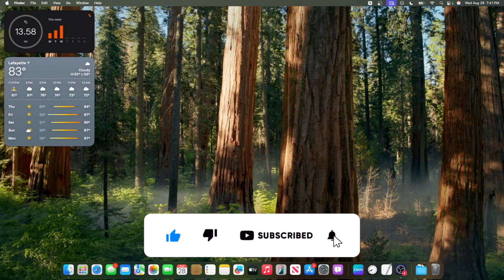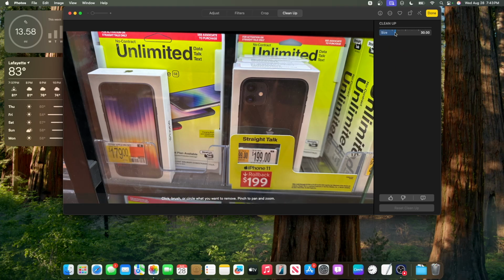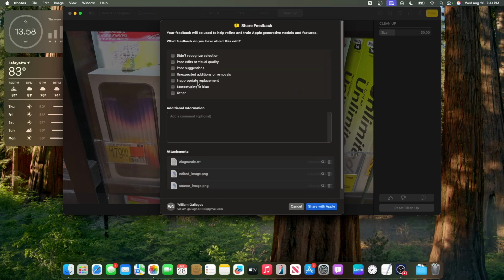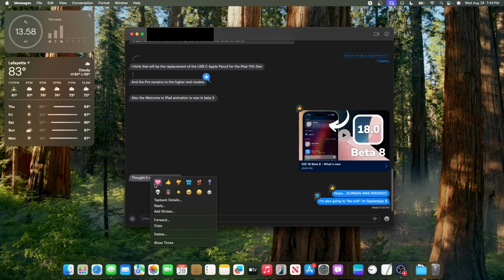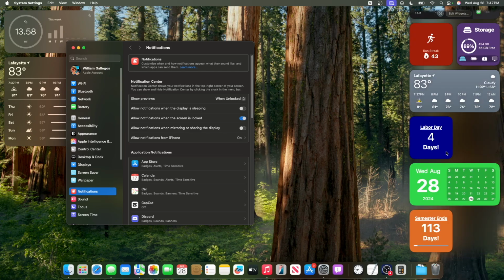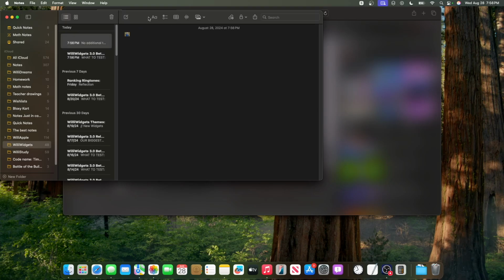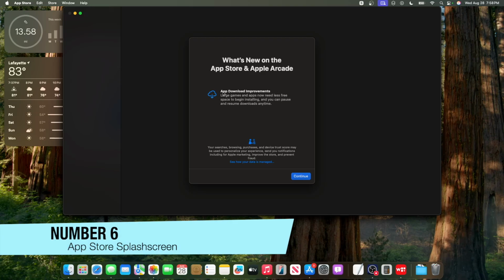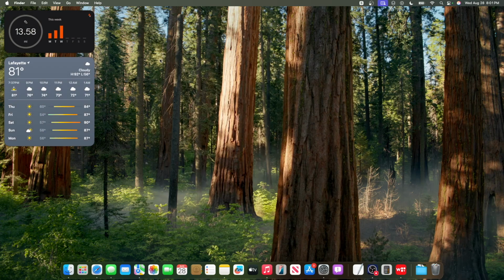macOS 15.1 Beta 3 - What's new?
Apple has released the third beta of 15.1 Sequoia to developers, and in this video, I will show you what is new.

▬ Production ▬
Editor: Final Cut Pro
Computer: M1 MacBook Air
Thumbnail: Canva